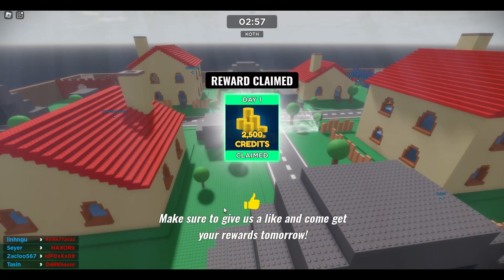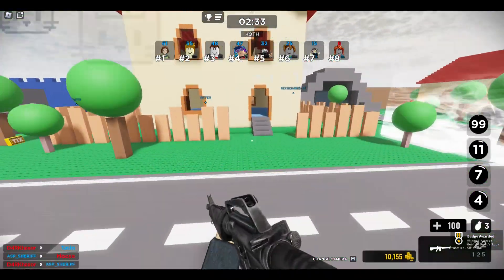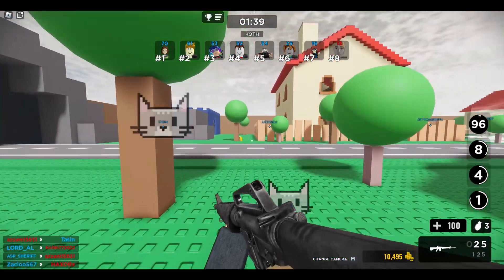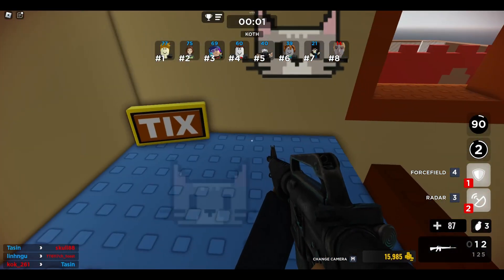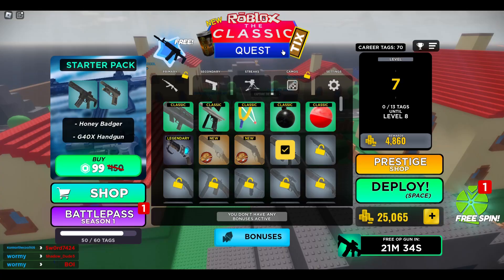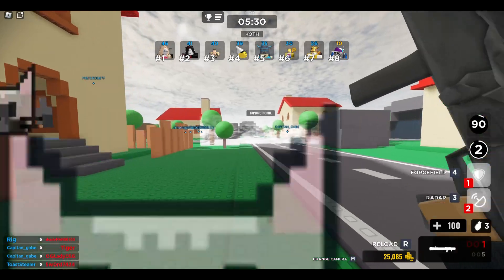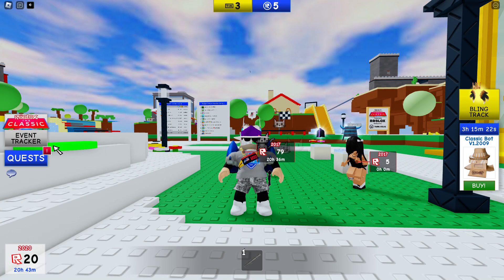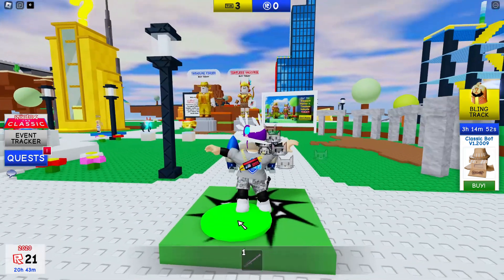How To Get Ancient Deity Shawl In The Classic (Event) -LIMITED TIME-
Amazing
Game Link